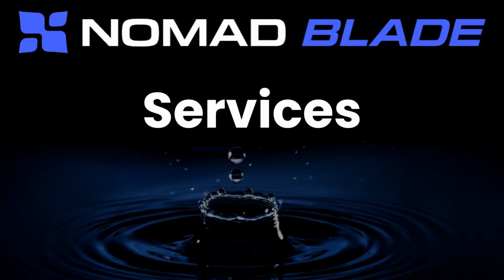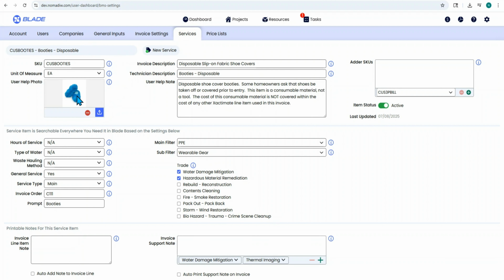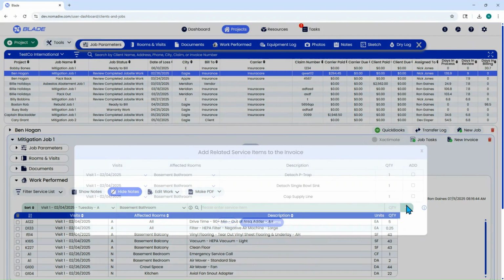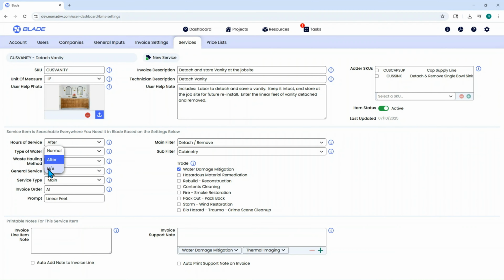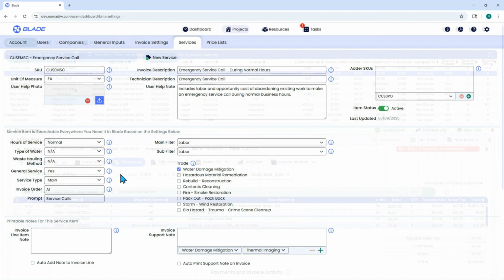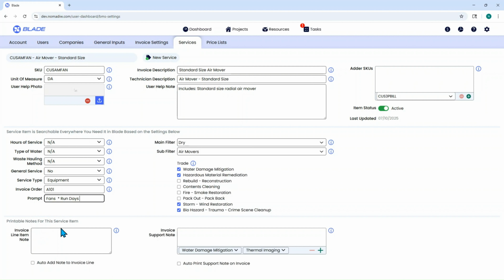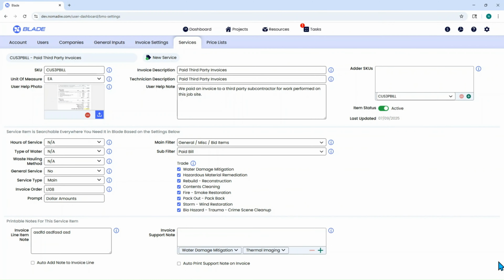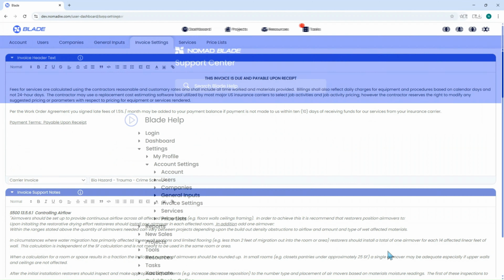Nomad Blade - Service Lists. Disaster restoration software for water damage mitigation & more!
Nomad Blade is a comprehensive software platform for disaster restoration companies of all sizes.  This video is a help guide for the blade website Services console.